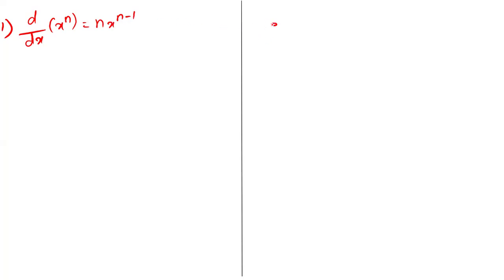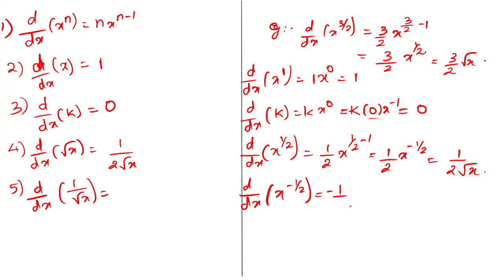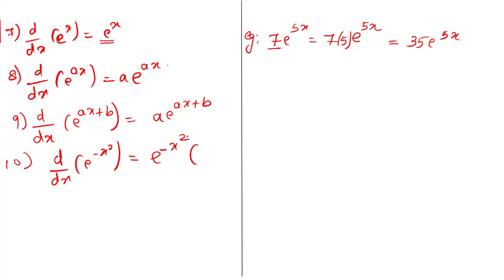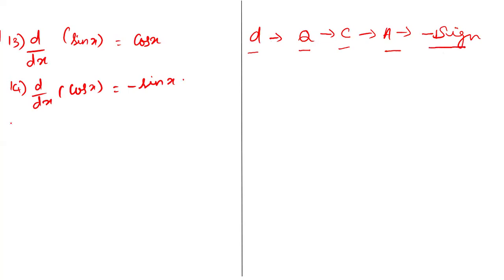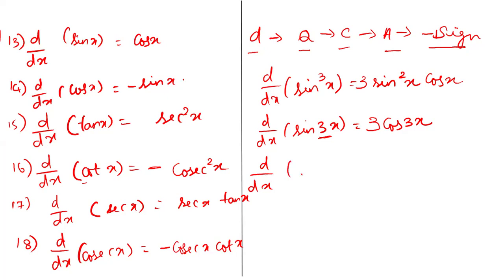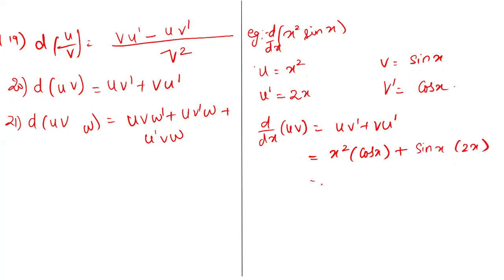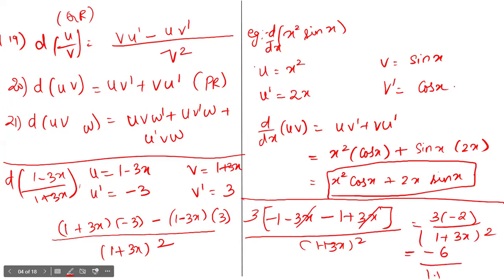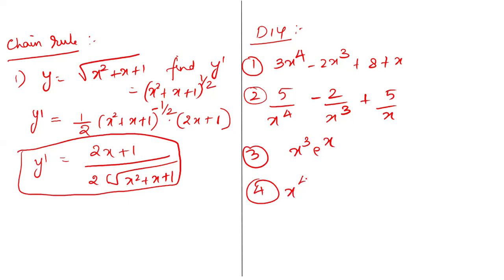Mastering Differentiation in 10 Min !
Part 1 of Mastering Differentiation

Welcome to Students Academy by Viji Mam